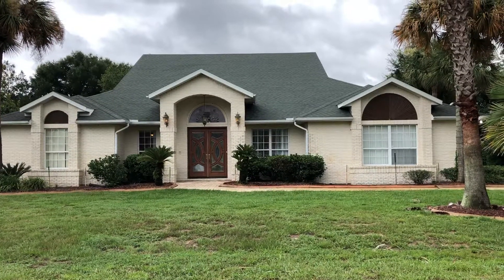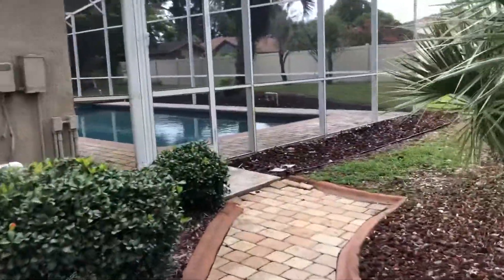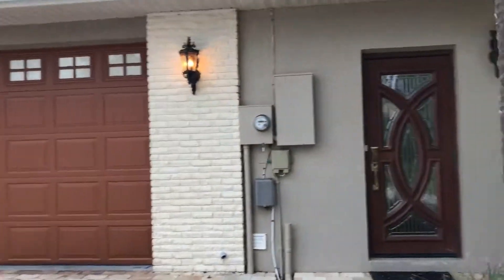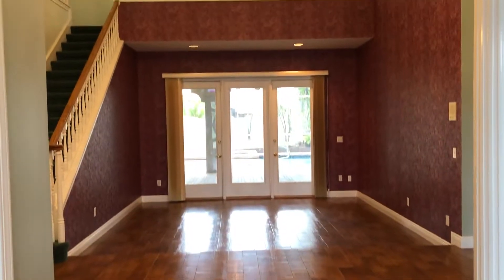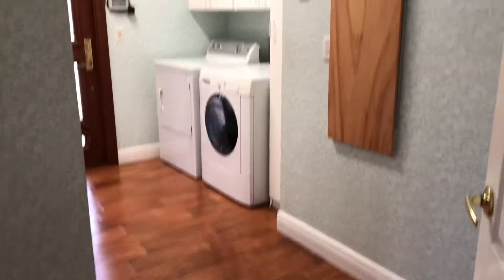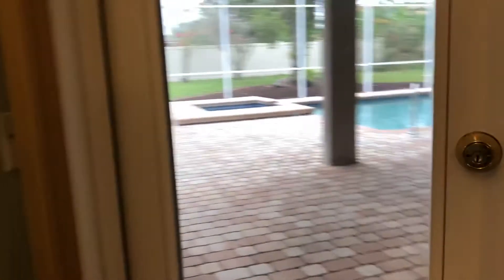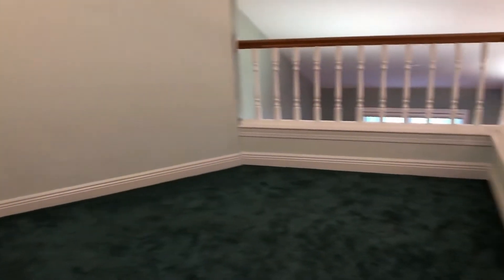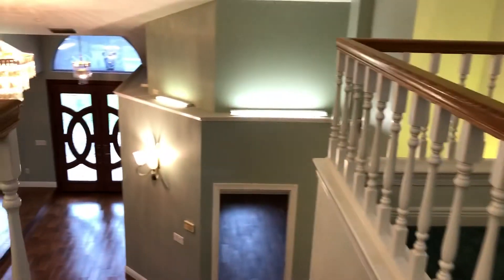Legends Realty: Property Management: 71 Spring Lake Drive DeBary FL 32713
5/3.5, 2 Story Single Family Pool Home, 2 Car Garage, Living Room, Family Room, Dining Room, Eat-In-Kitchen, Screened Pool, Screened Patio, Inside Utility Room with Washer & Dryer Included, Fireplace,  Pets OK, NO SMOKING, Year Built: 1992/ 3521 Sqft.

Directions: I-4 East: Take Exit 108- Debary Avenue, Turn L onto Debary Avenue, Turn L onto Enterprise Road, Turn R onto Summerhaven Drive, Take 2nd R onto Spring Lake Drive.